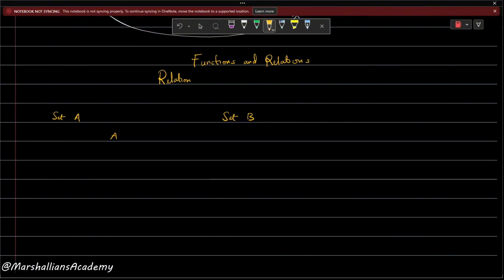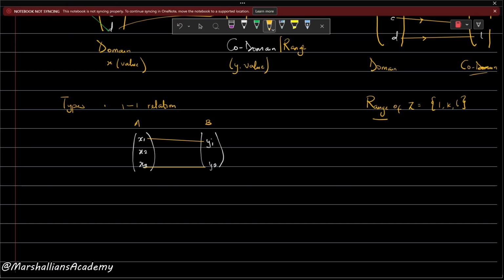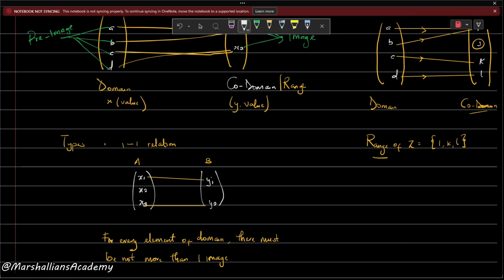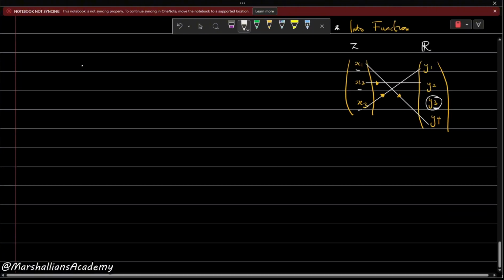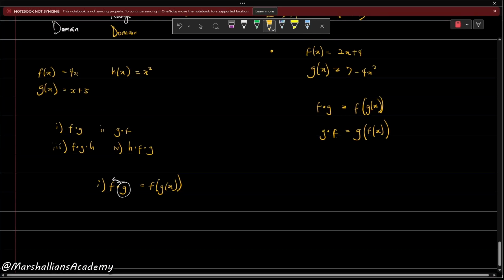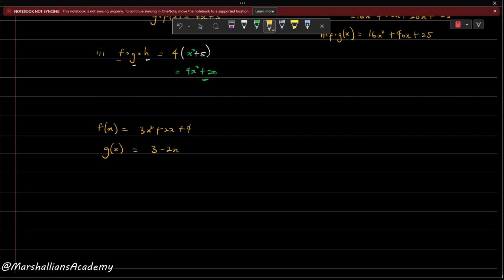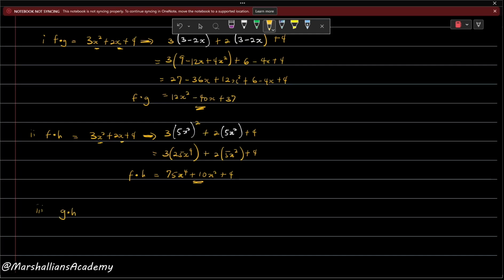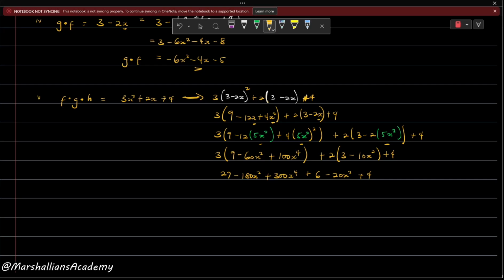Functions & Relations (Part 1)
Introduction to Functions & Mapping
Master the Foundations of Algebra | Marshallians Academy
Welcome to the first lesson in our series on Functions and Mapping. In this introductory session, we strip away the complexity to help you understand the core logic behind how mathematical relationships are built and visualized.
Whether you are preparing for exams or building a foundation for calculus, this class provides the clarity and precision you need to excel.
What You Will Learn:
• The Definition of a Function: Understand the "Input-Output" relationship.
• Mapping Basics: How to visualize relations through arrow diagrams.
• Domain, Codomain, & Range: Distinguishing between what goes in and what comes out.
• Types of Mapping: A deep dive into One-to-One, Many-to-One, and more.